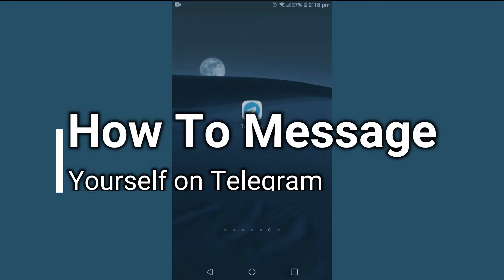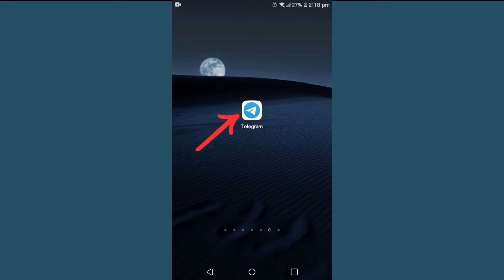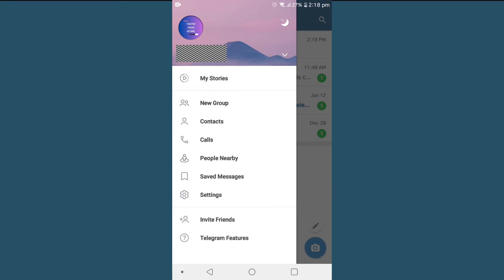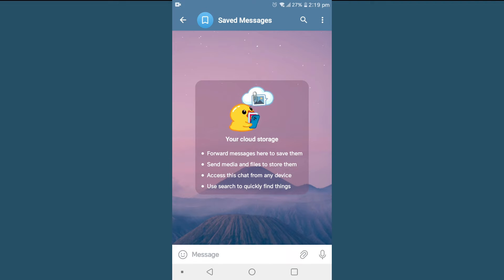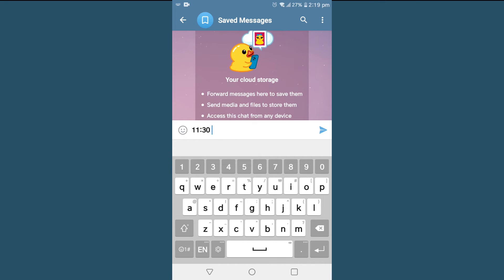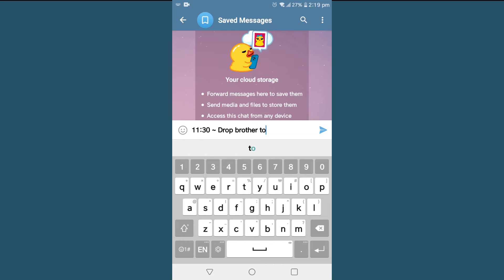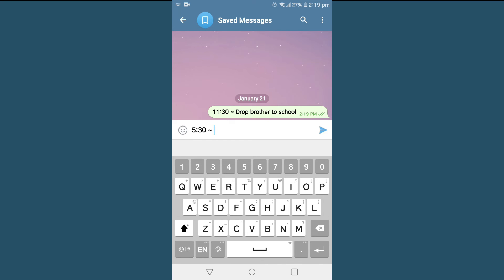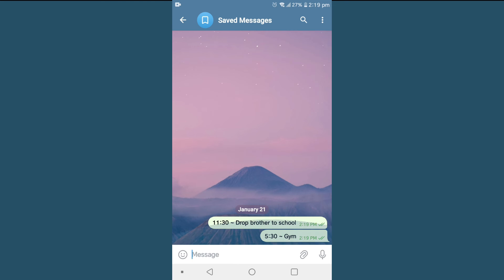How to Message Yourself on Telegram (EASY WAY!) | Saved Message on Telegram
This video talks about how to message yourself on Telegram. So, make sure you watch the video till the end and learn the exact steps to chat yourself on telegram mobile.

👉 Explore more!